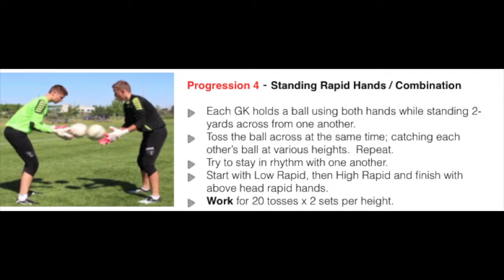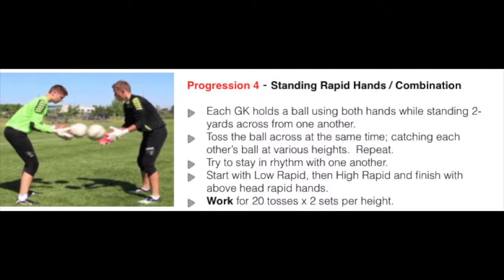GOALKEEPER TRAINING - BALL HANDLING STANDING combination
This video is part of a series of training exercises which can be included as part of your practice session. Many of the exercises will include a server or two. This content is highly recommended for the novice goalkeeper.